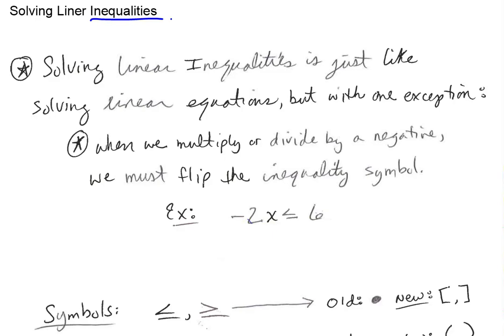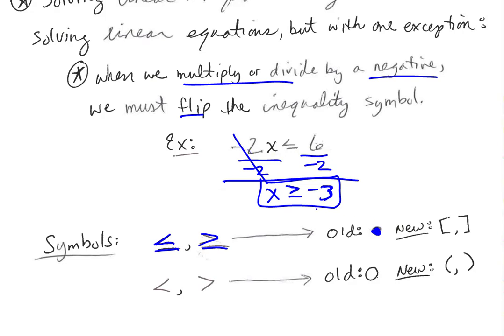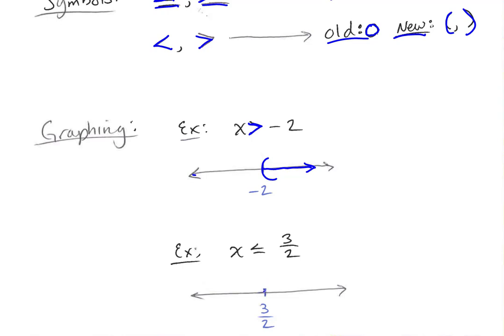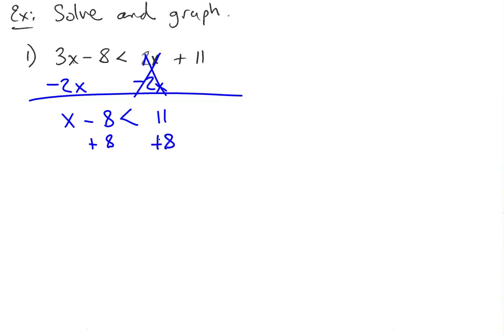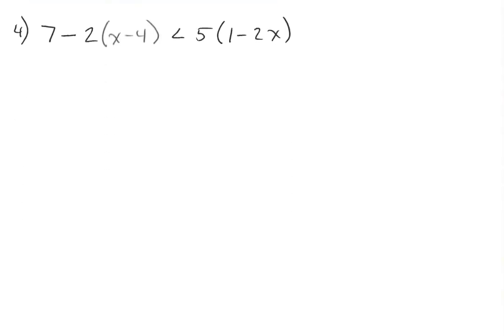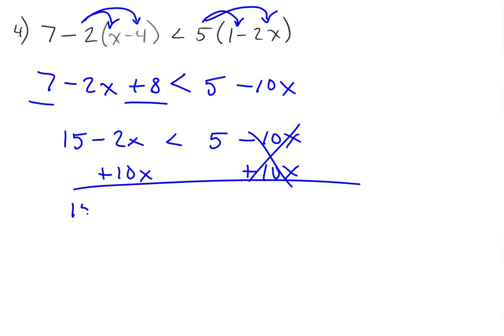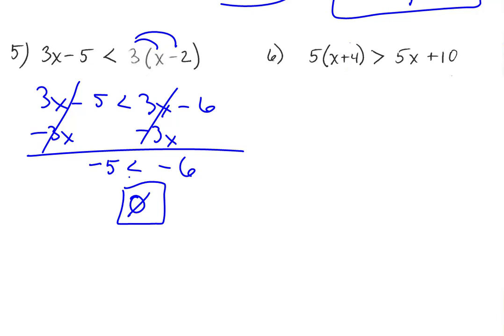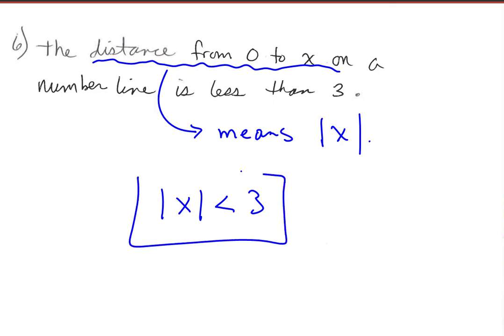Solving Liner Inequalities